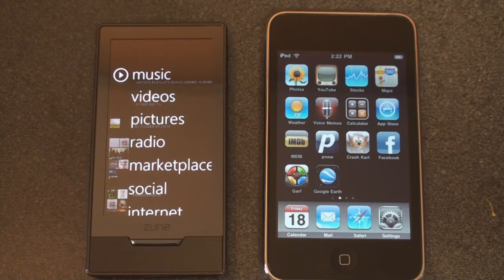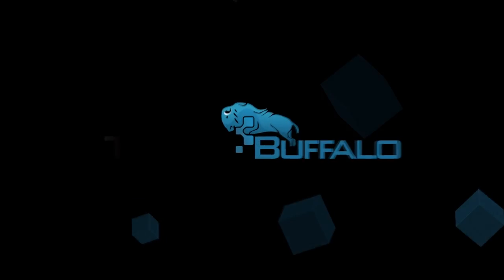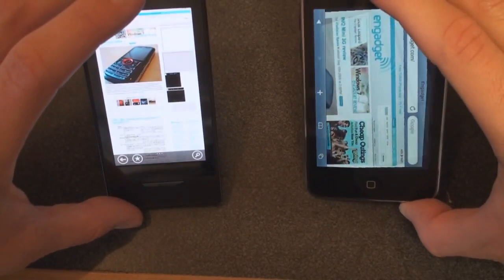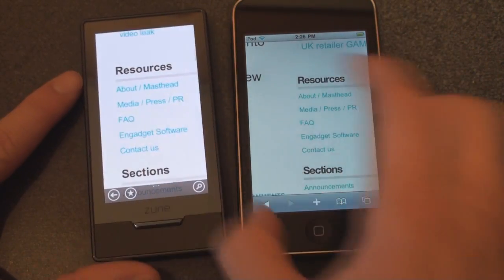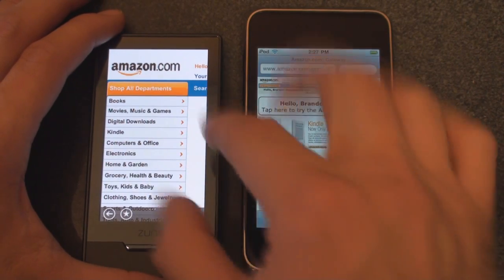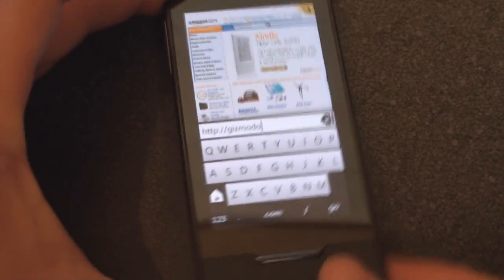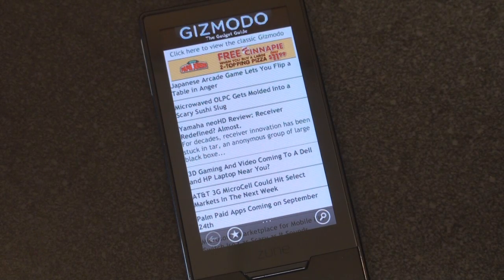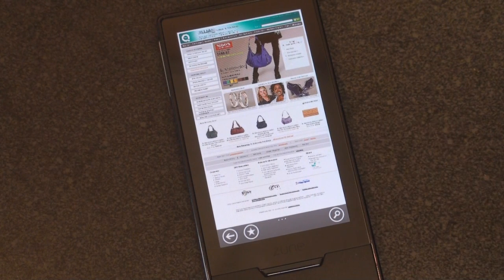Browser Wars: Zune HD v. iPod Touch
Here we compare the internet browsing experience of the third-gen iPod Touch with the Zune HD. .